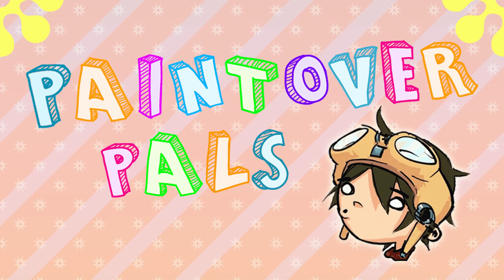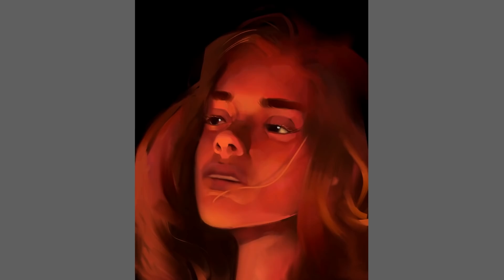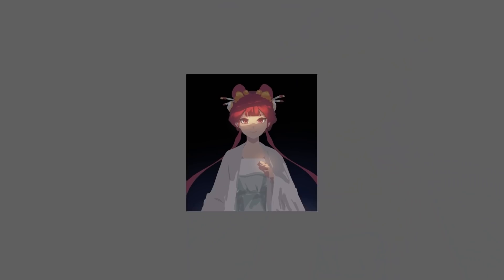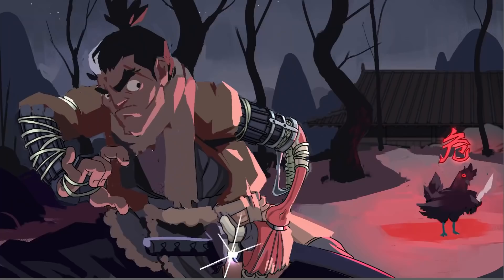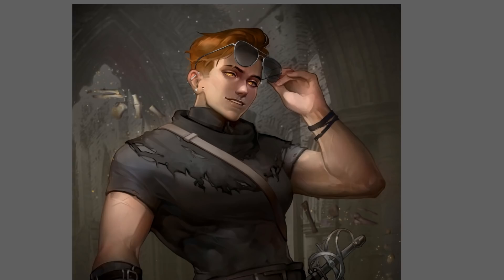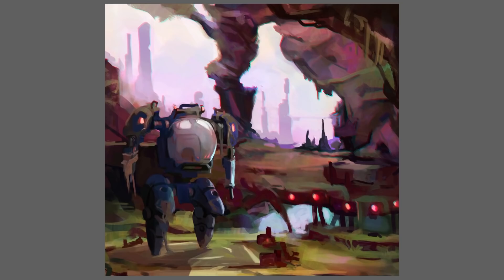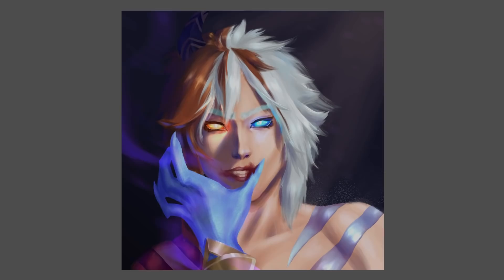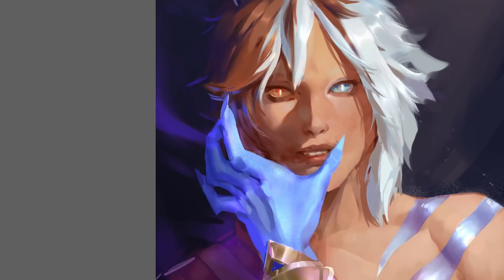PAINTOVER PALS: Episode 16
Another round of paint-overs, dealing with faces, skin tones, and ambient occlusion.

-- Chapters --
00:00 - Intro
00:41 - Kyle Van Riper
02:39 - Lixi
04:46 - Skedoodly
06:25 - Daren BoyOhWow
08:03 - Jennifer Erin
10:13 - Tressi
12:27 - Biscuit

Instagram is @sinixdesign